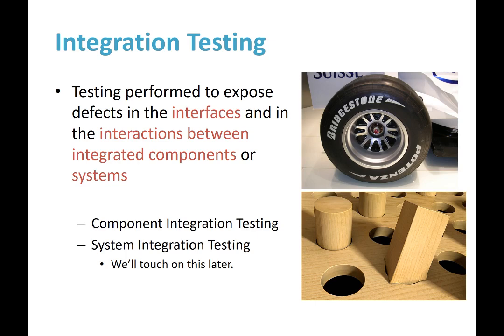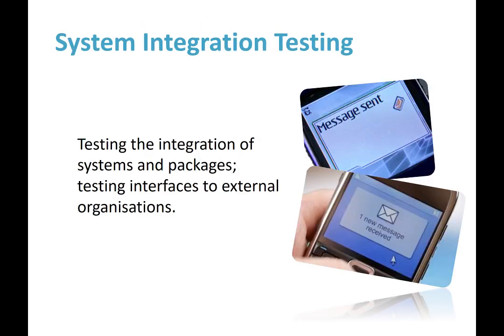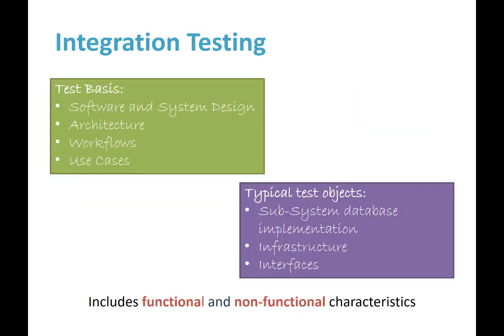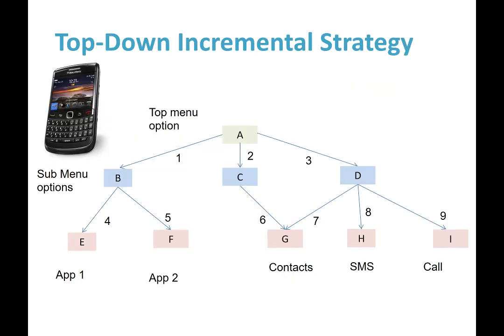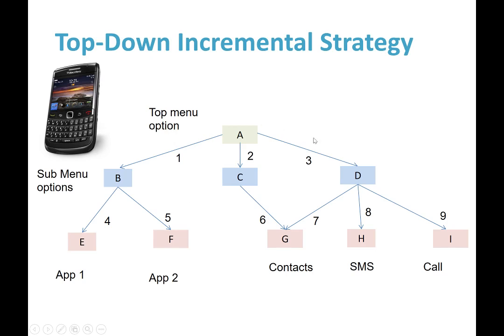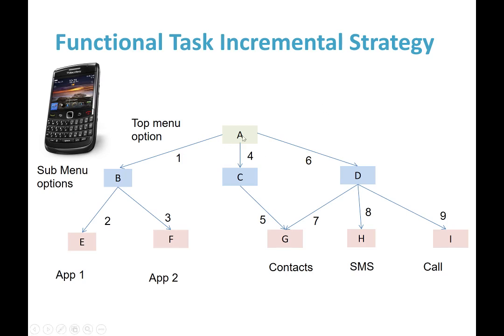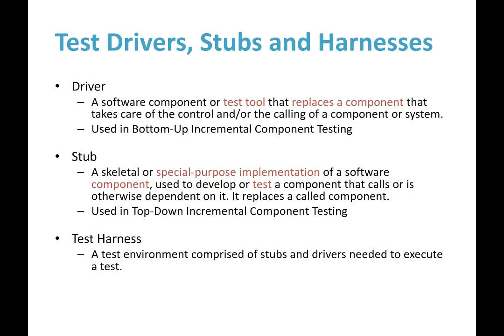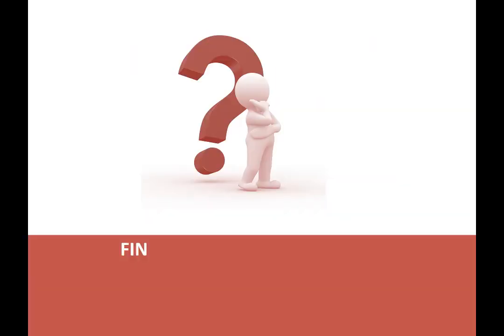04 Integration Testing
Integration Testing